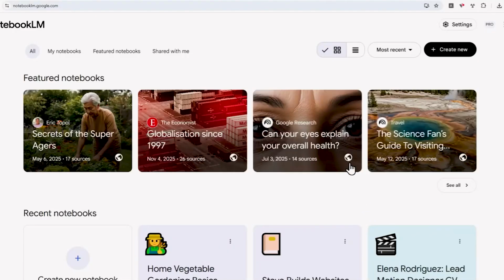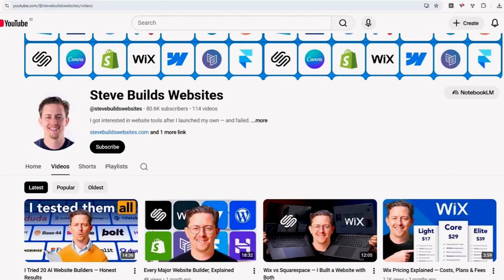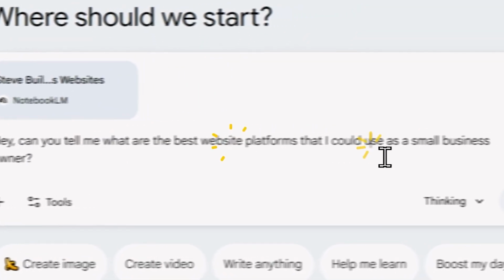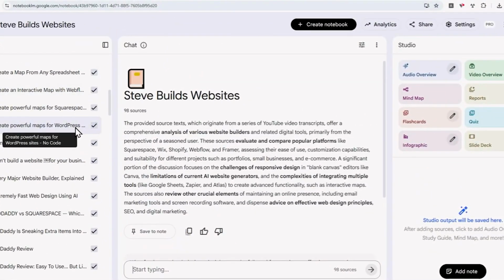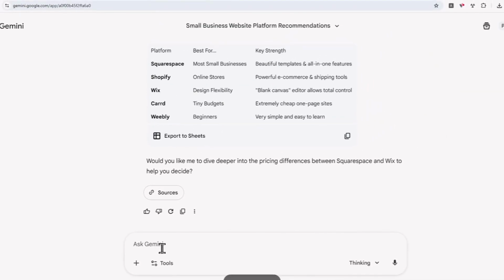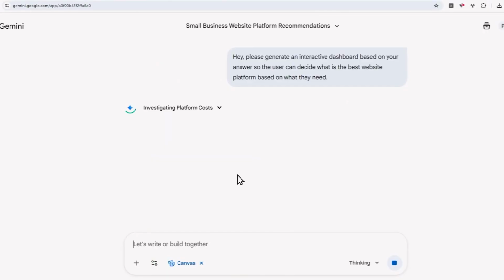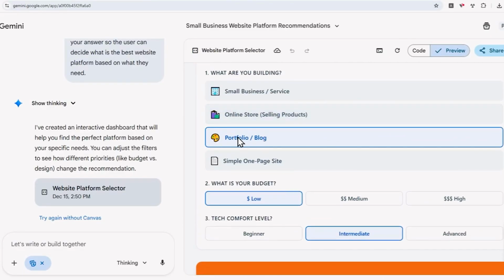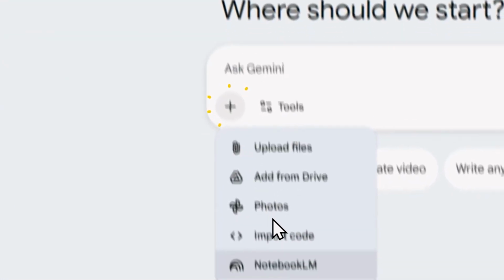How to Use NotebookLM DIRECTLY In Gemini AI & Turn Notebooks Into Apps, Images and Videos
In this video, I will show you how to use the new NotebookLM integration inside Gemini so you can chat with any notebook you already created and pull those research notes straight into Gemini. This makes it way easier to turn your curated sources into things like websites, apps, images, and videos without copying content back and forth between tools. If you’ve been searching for how to connect NotebookLM to Gemini, use NotebookLM notebooks in Gemini chat, or build creative projects from NotebookLM inside Gemini, this walkthrough will help you get started.